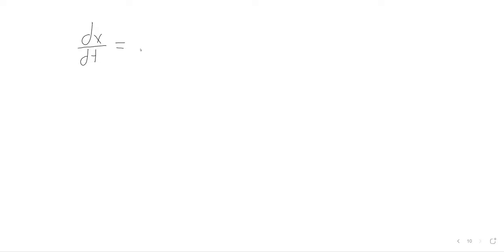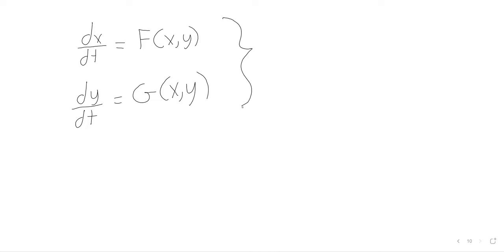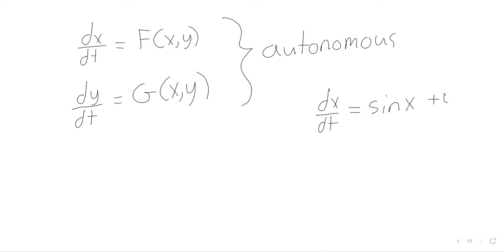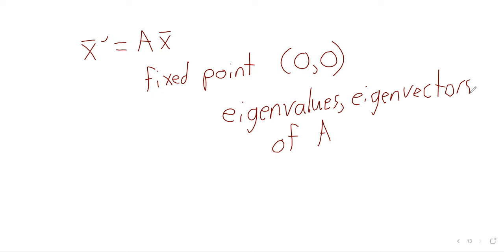2023 DE Fixed point classifications